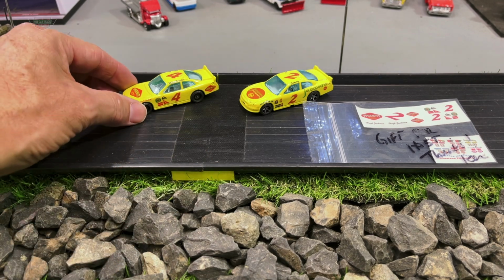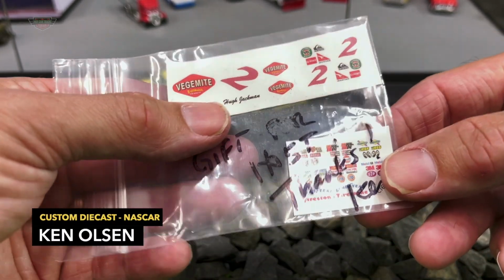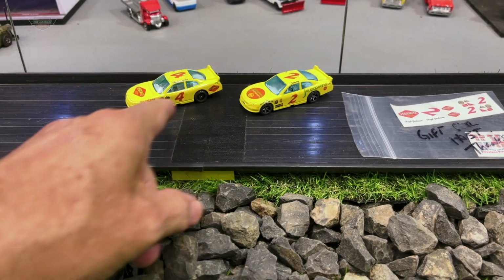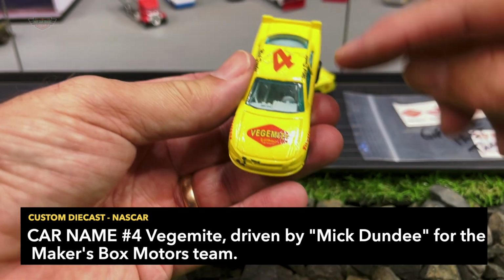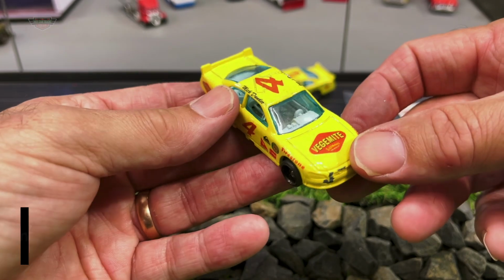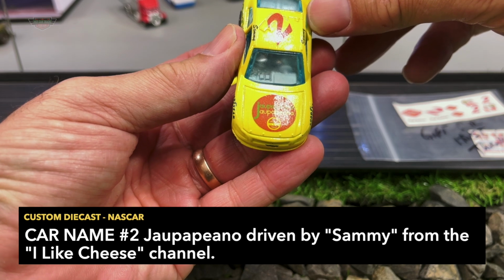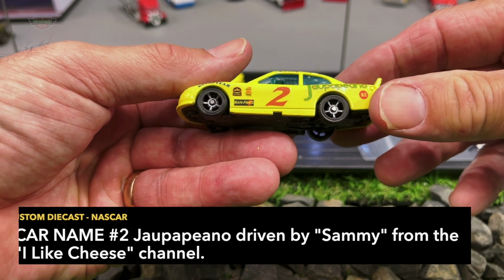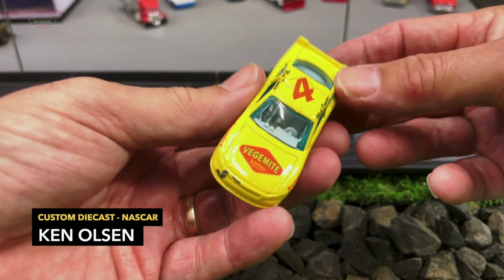KEN OLSEN - NASCAR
Thanks Ken for the NASCAR entries, good luck in the season mate👍

**Gear**
FCPX